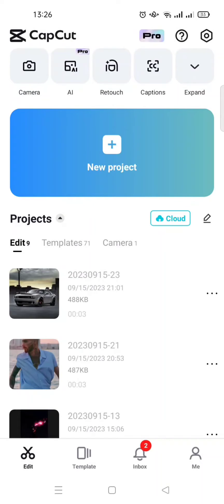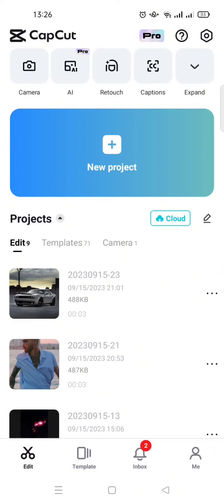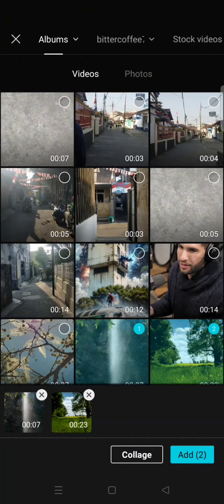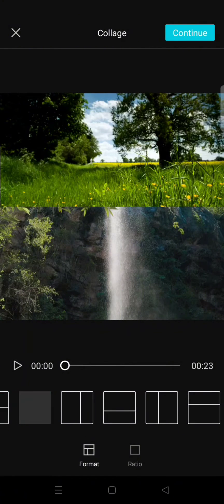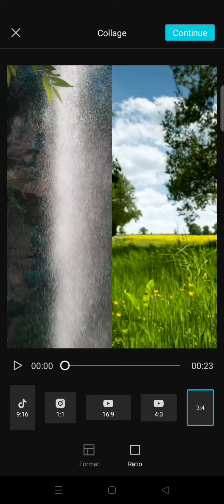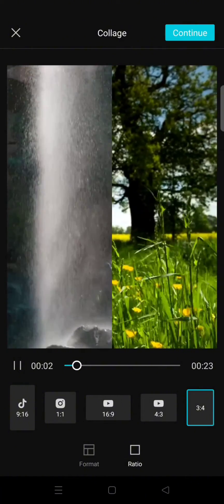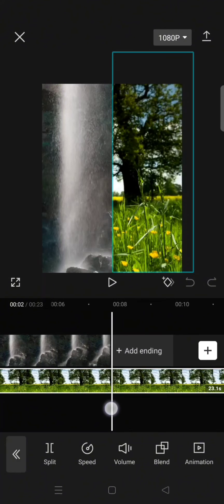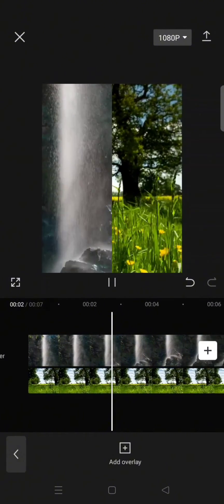How to Put Two Videos Side by Side CapCut| How Can You Combine Two Videos in CapCut? NEW UPDATE 2023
Here's how you can put two videos side by side in CapCut